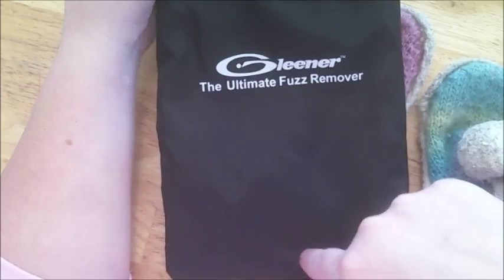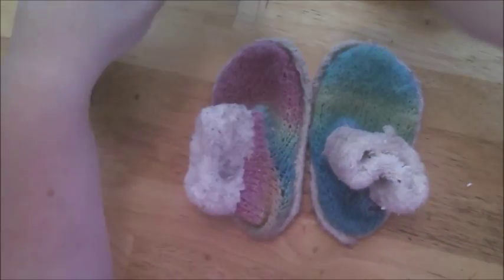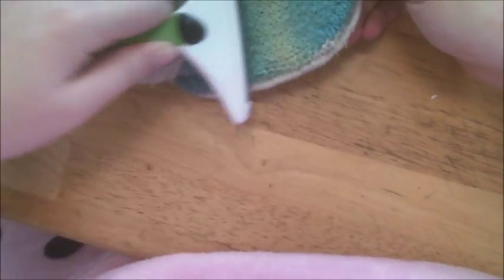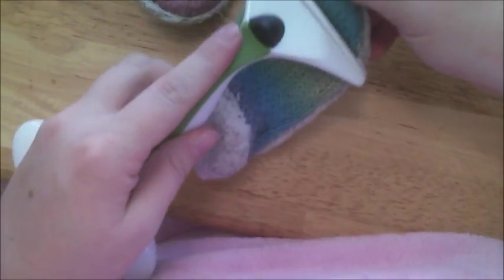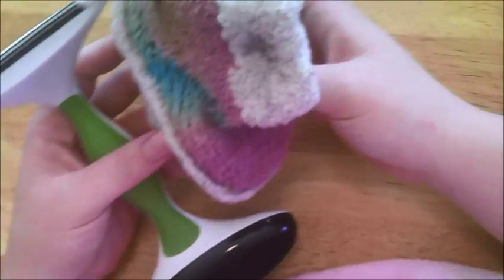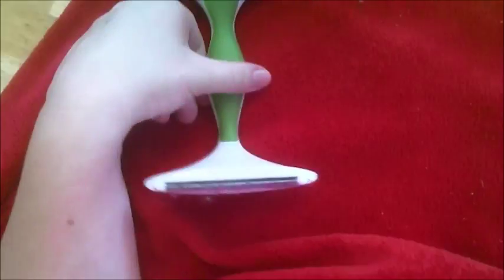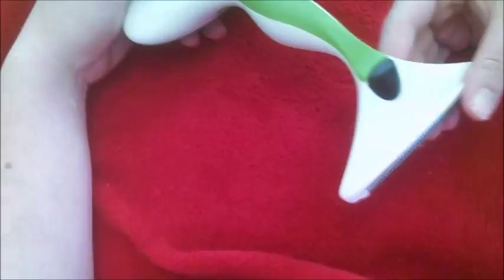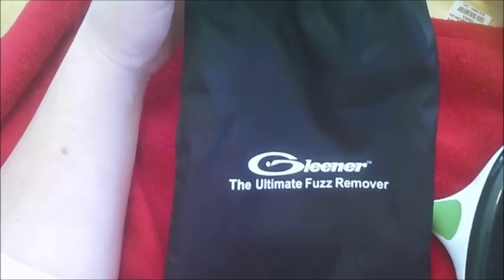Gleener Ultimate Fuzz Remover Review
Link to purchase on Amazon